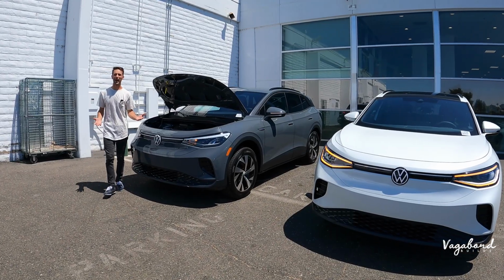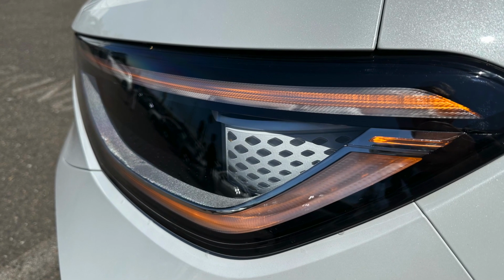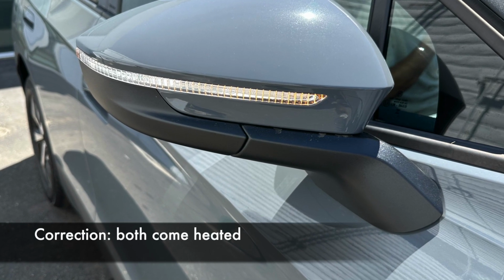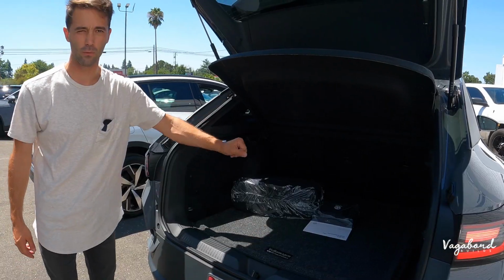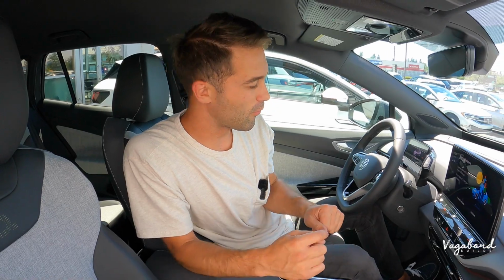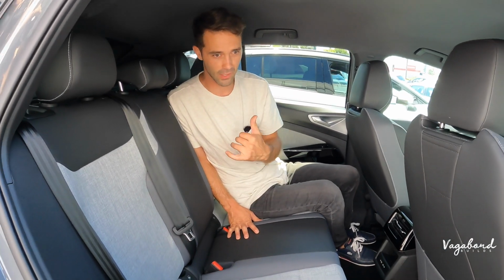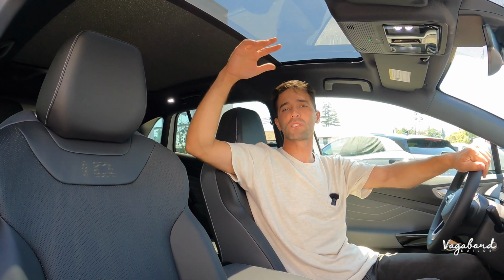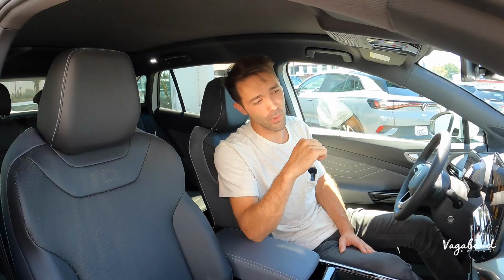The Ultimate ID.4 Trim Guide: Comparing Volkswagen's Variants!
2023 Volkswagen ID.4  - PRO S AWD vs PRO AWD

👉Timestamps:
▸ 0:00 Intro 2023 Volkswagen ID.4 PRO S AWD vs PRO AWD
▸ 1:03 Specs & Exterior 2023 Volkswagen ID.4 PRO S AWD vs PRO AWD
▸ 7:18 Interior 2023 Volkswagen ID.4 PRO AWD
▸ 9:37 Rear Seats 2023 Volkswagen ID.4 PRO AWD
▸ 11:01 Interior 2023 Volkswagen ID.4 PRO S AWD